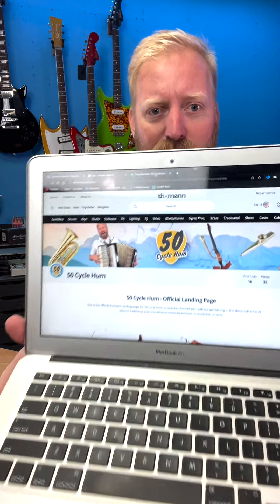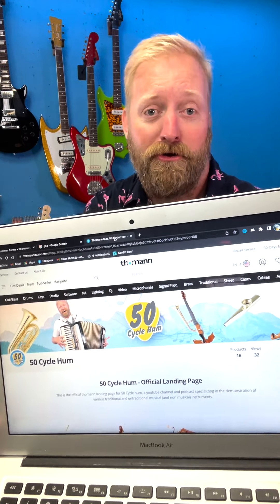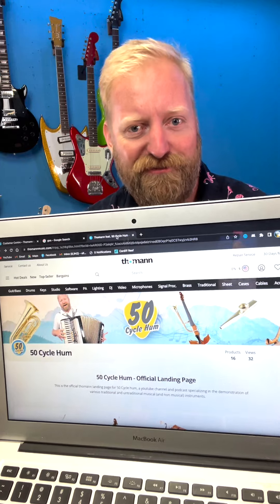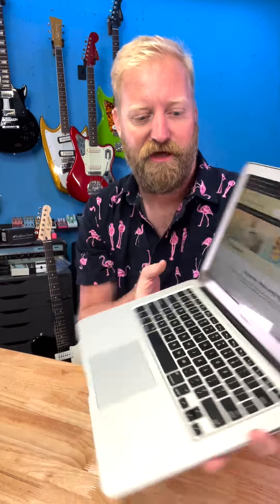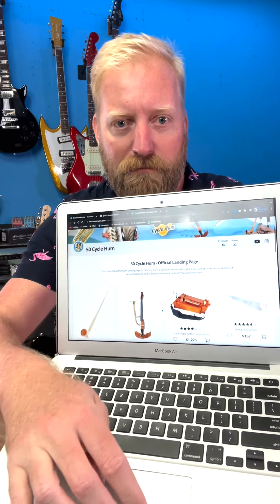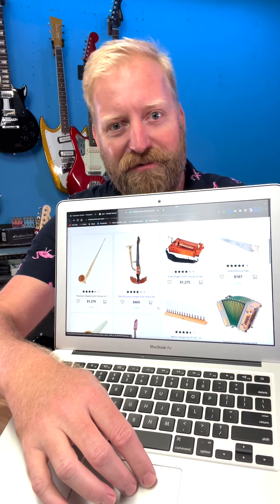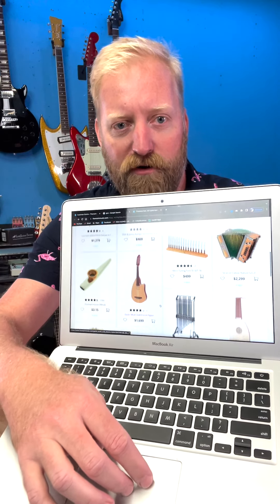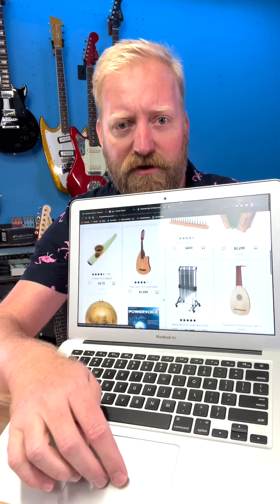50 Cycle Hum Thomann landing page REVEAL! - this is just for the Europeans, YANKS KEEP SCROLLING!